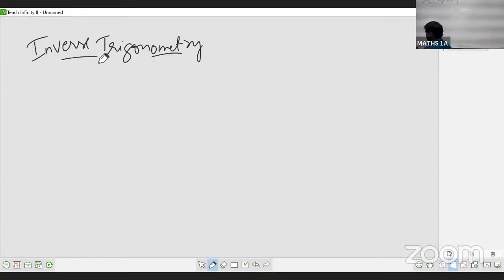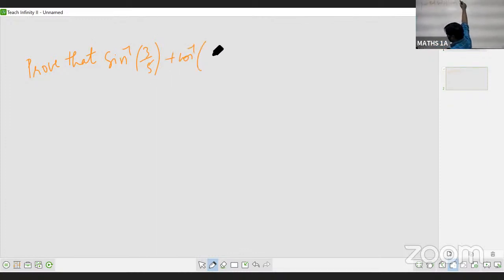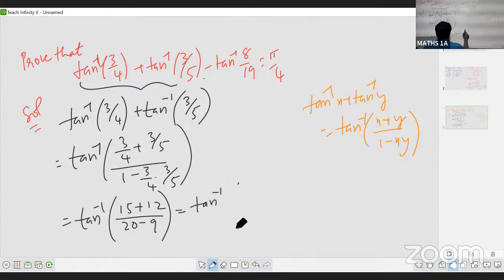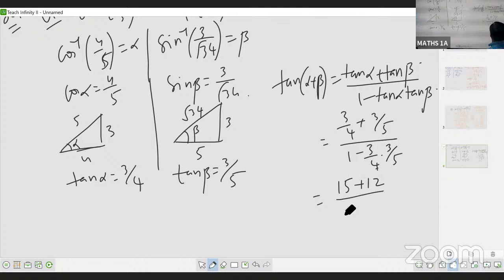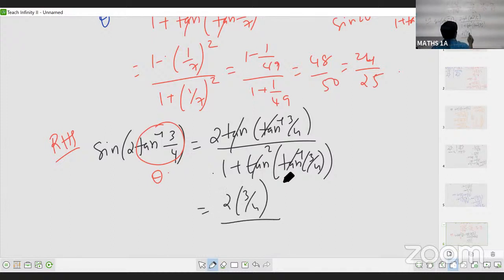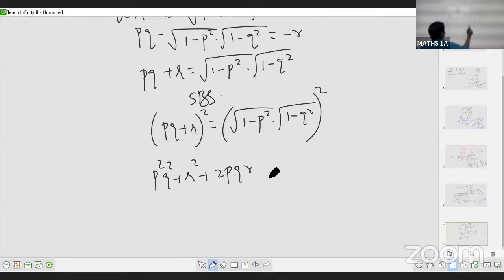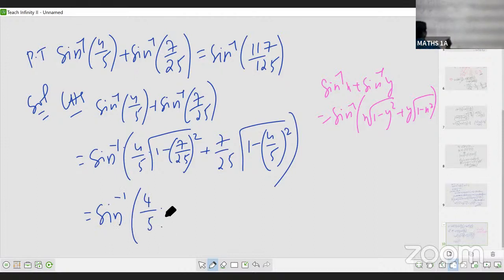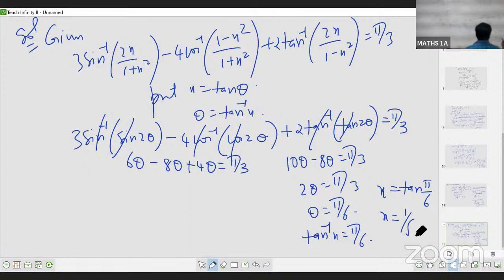MATHS 1A - SIASAT - MS INTENSIVE SUPPLEMENTARY COACHING 08-06-2023